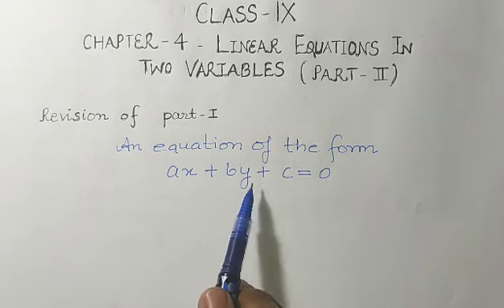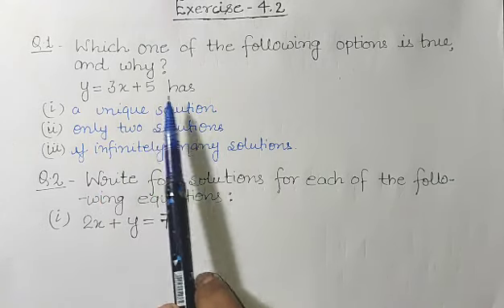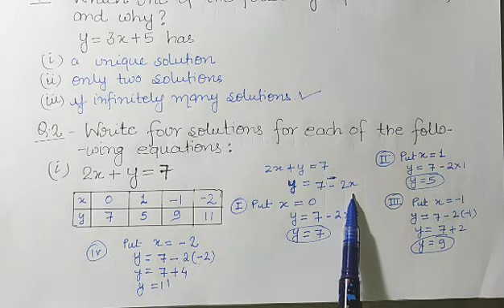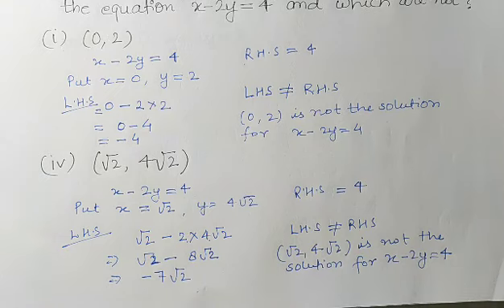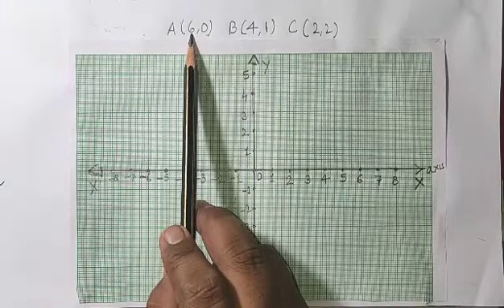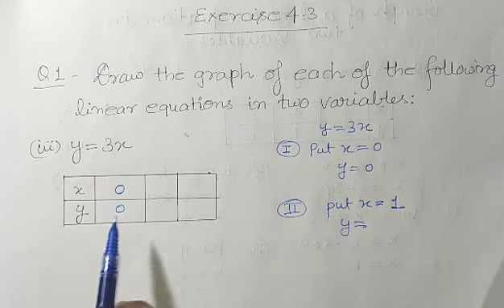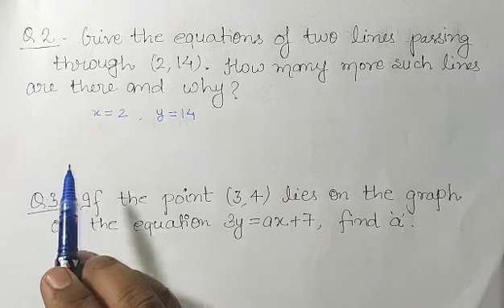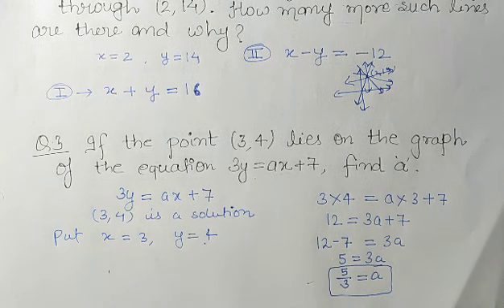Class IX Maths Chapter 4 ( Linear equations in two variables ) part 2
Ex 4.2 and 4.3 (Q1 to Q3)

NOTE - All students are required to make proper NCERT notebook and questions from side book you will do in your side fair notebook.